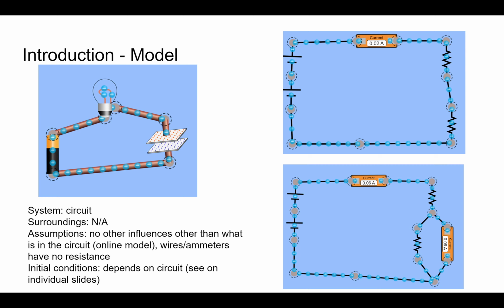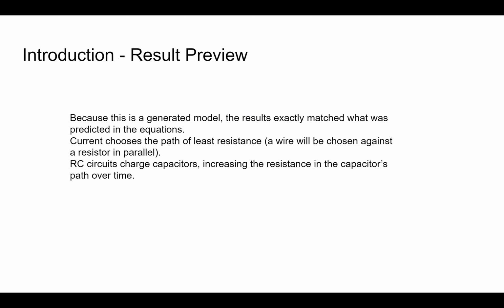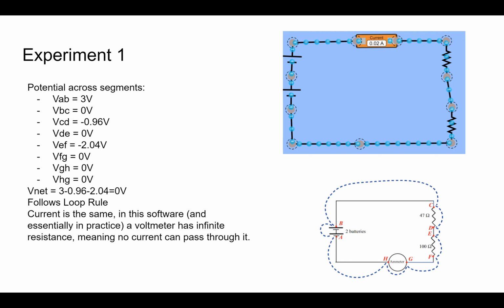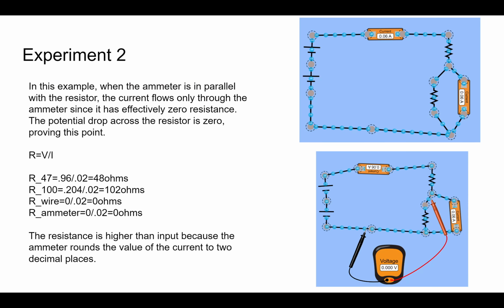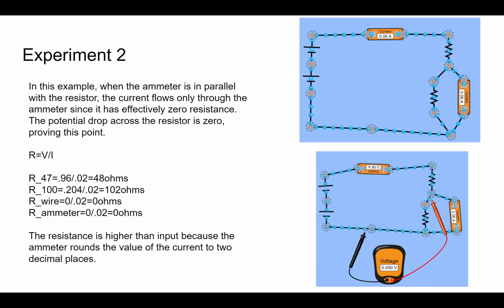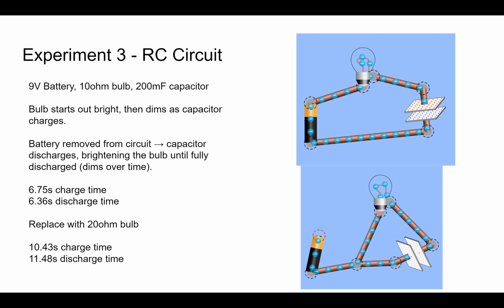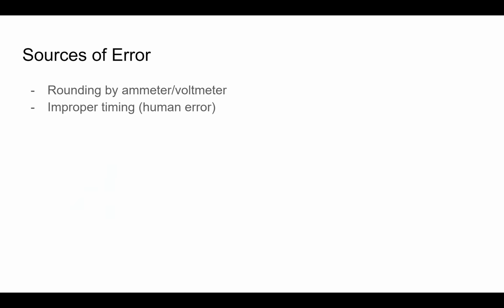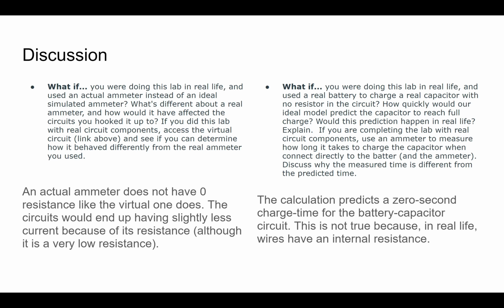PHYS 2212 Lab 4 GaTech